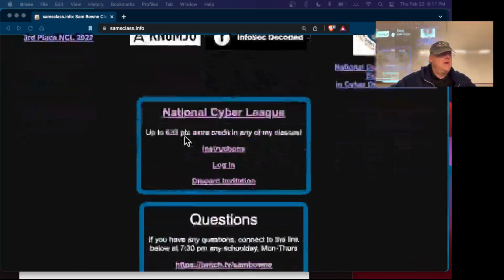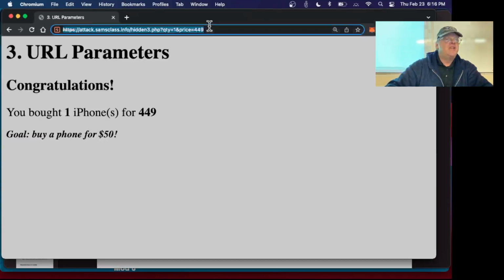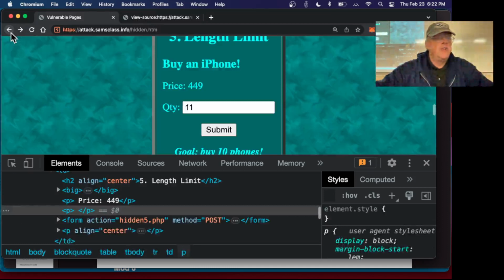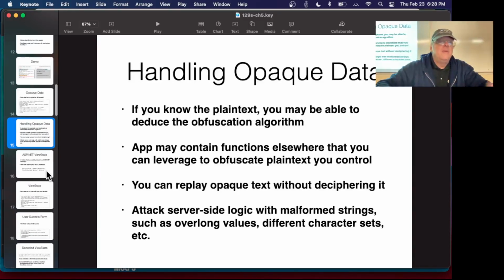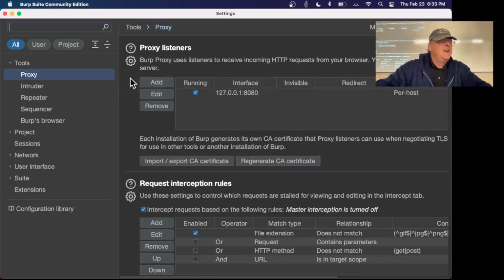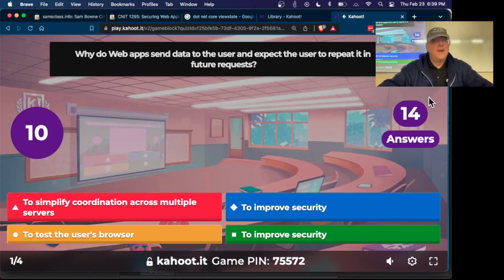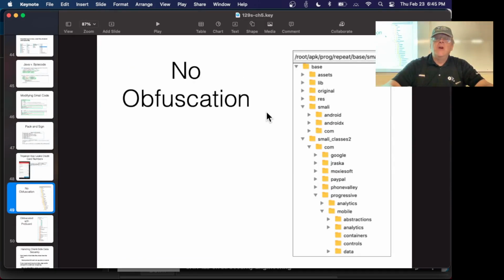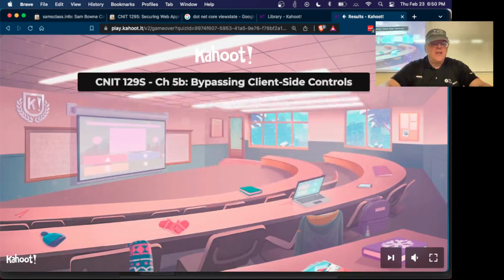Ch 5 Bypassing Client Side Controls